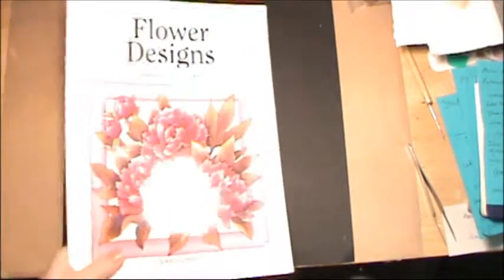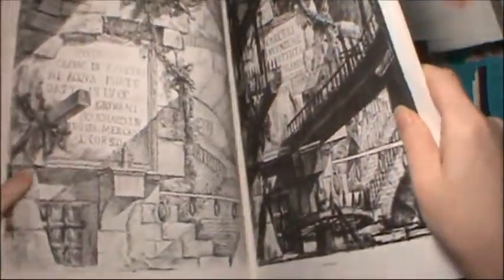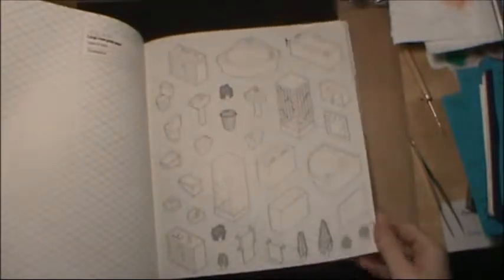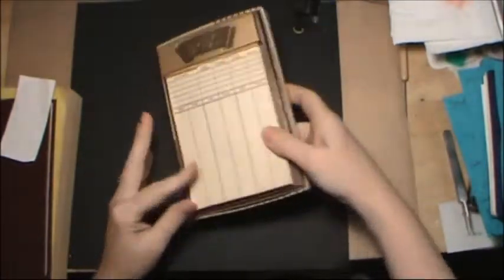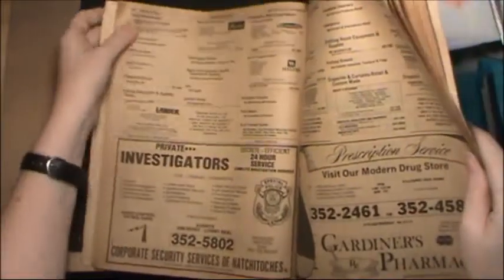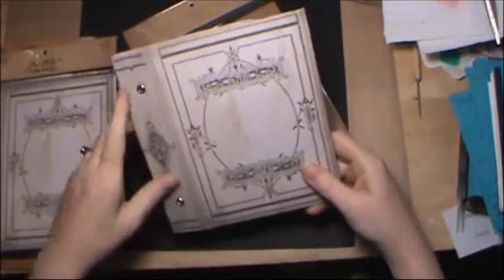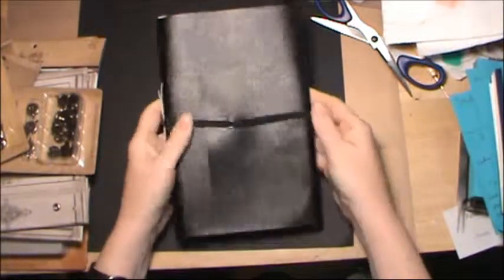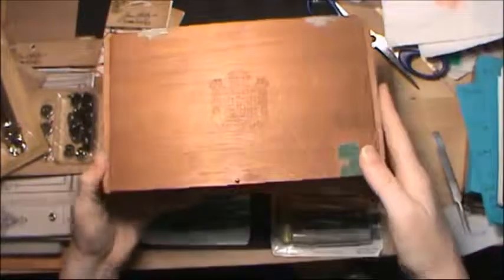Thrift store shopping 1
A trip to a used book store, a couple of thrift stores plus an order in the mail.

If you would like to participate in my ATC request, send anything to me to be shared in an upcoming video or have a product you would like me to try out please send me an email at

Since some content may not be suitable, In compliance with all federal child safety regulations I warn that at no times are my videos intended for view by children nor be attractive to them